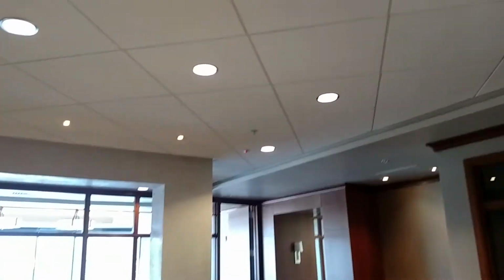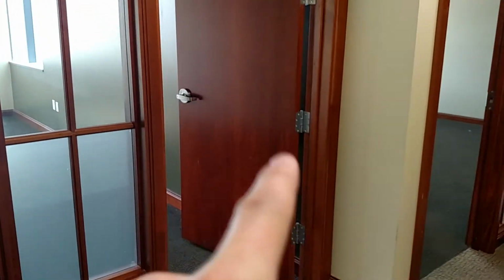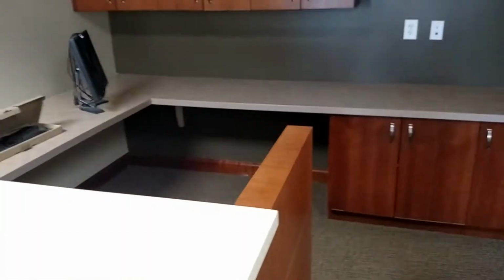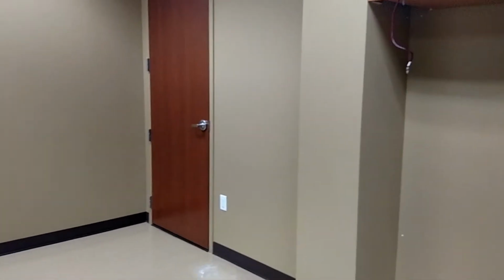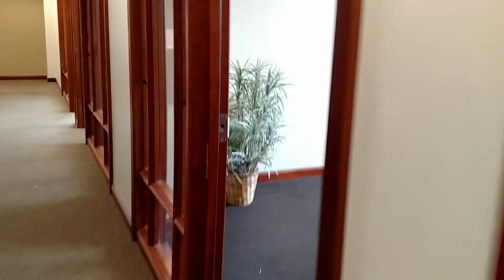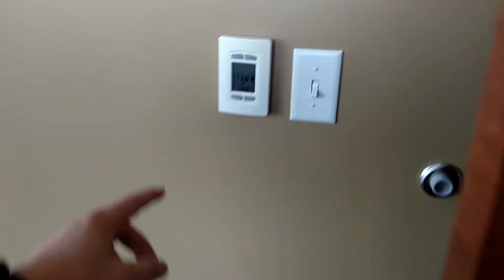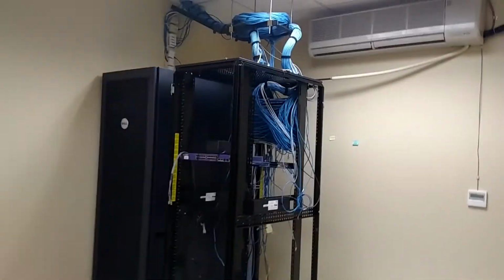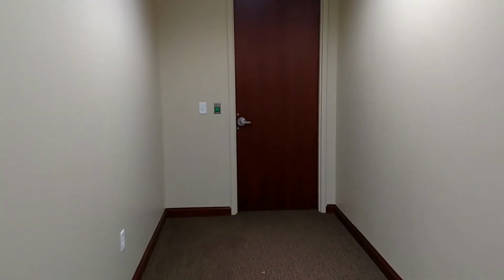Farmers Insurance Woodbury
Existing space for the new Farmers Insurance office.